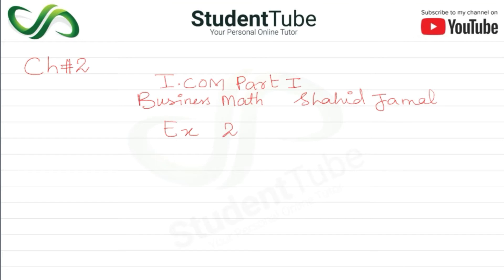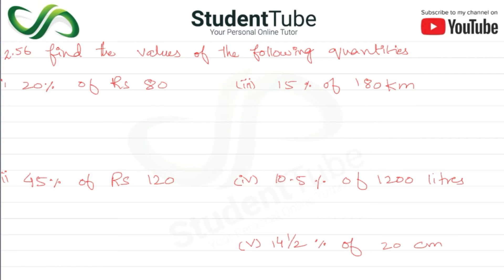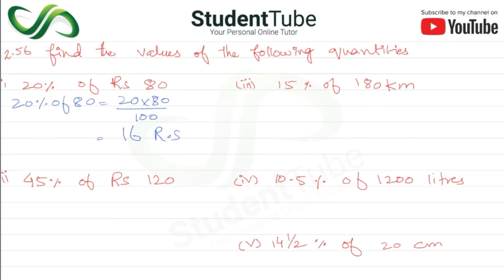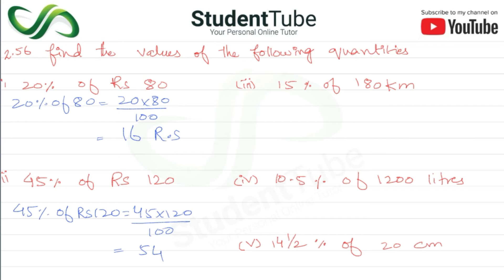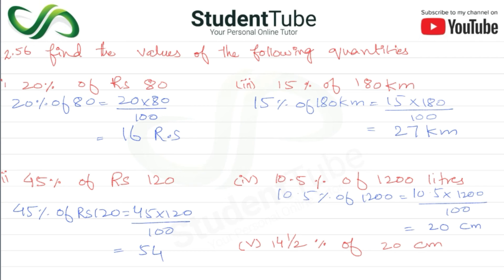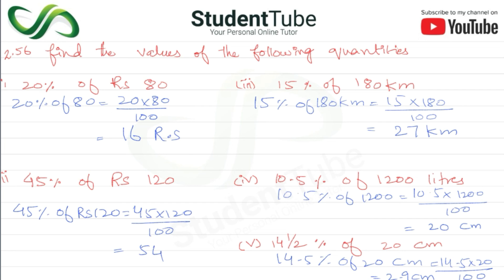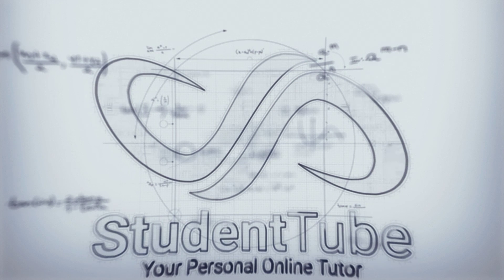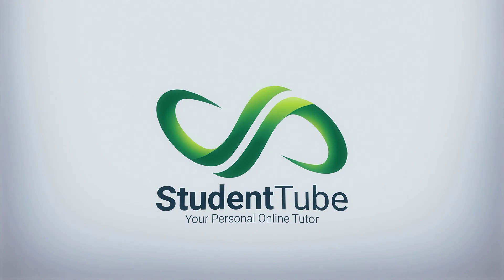Chapter 2 - Exercise 2 - Q 2.56 Solution (I.COM Part 1 Business Math - Sindh Board)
Today's student tube lecture is about chapter 2 - Exercise 2 - Q 2.56 Solution (I.COM Part 1 Business Math - Sindh Board Education)

This chapter is about the introduction. In this chapter, we review the basics of math. This lecture is for all 1st-year commerce students. I will suggest you buy Shahid Jamal (Business math book for I.COM part I) and you are good to go.

and

detail.